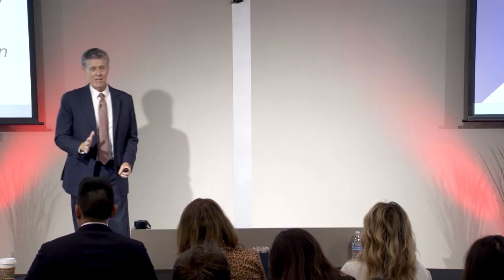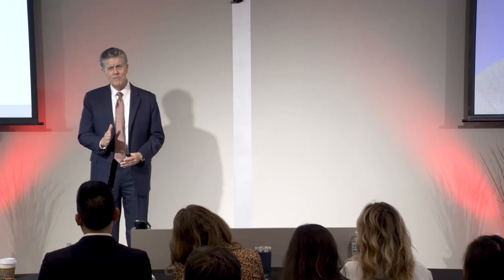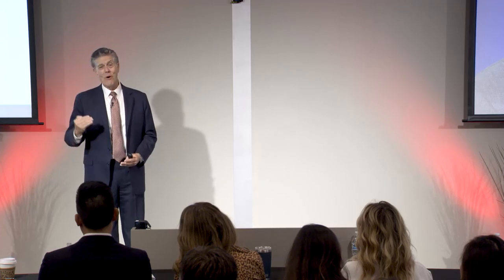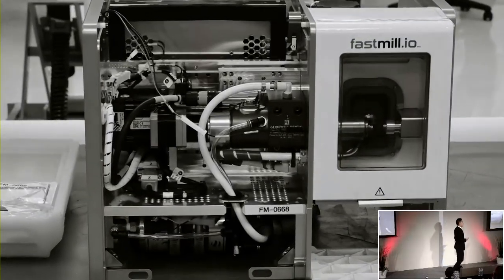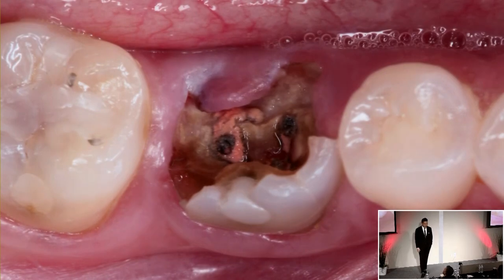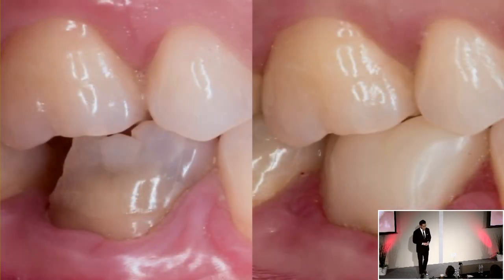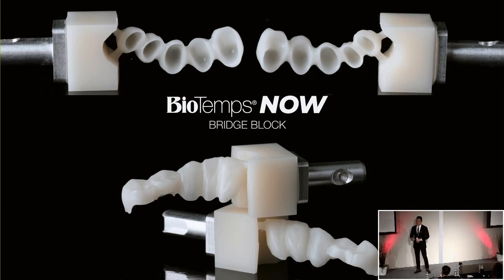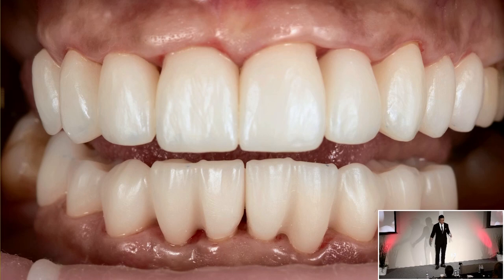My Mill Can Do What?!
Explore the possibilities of your mill beyond same-day treatment.
by Dr. Justin Chi